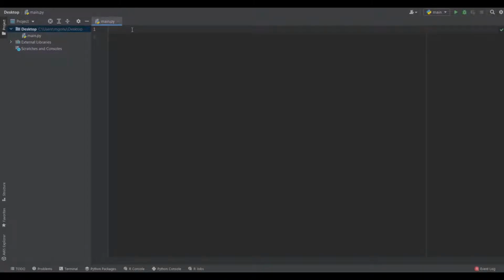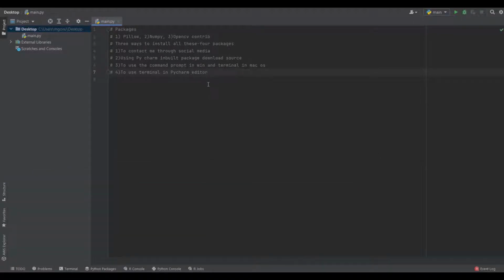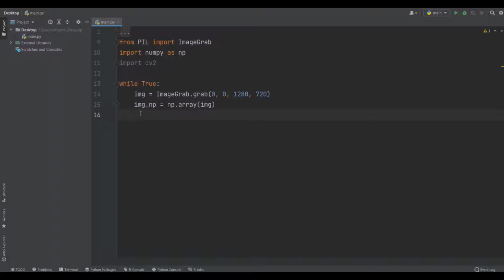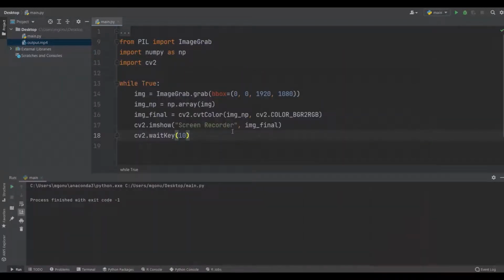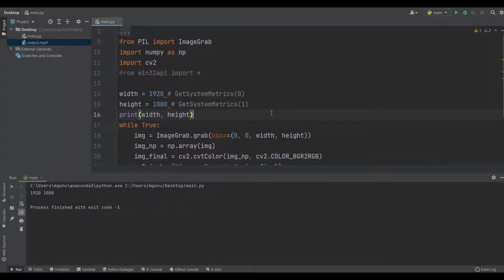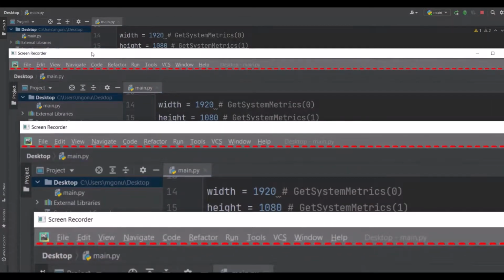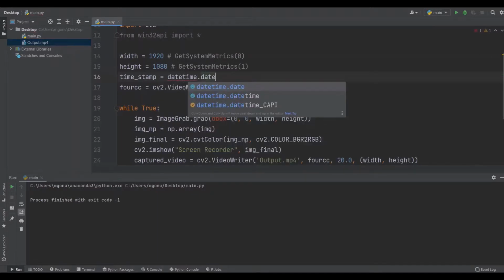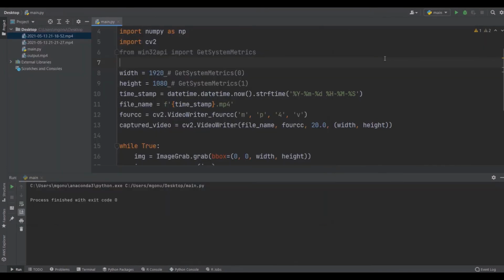Screen Recorder with Python | Helican Explanations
I am back with an interesting topic to deal with. Create your own screen recorder with just 30 lines of python code. Happy learning...

0:00 - Welcome
1:18 - Introduction
2:14 - Coding time
38:45 - The end